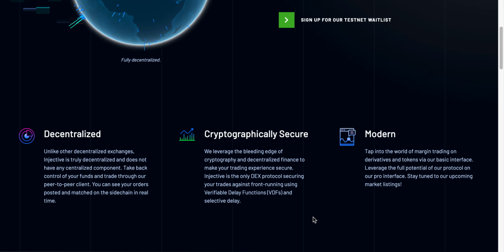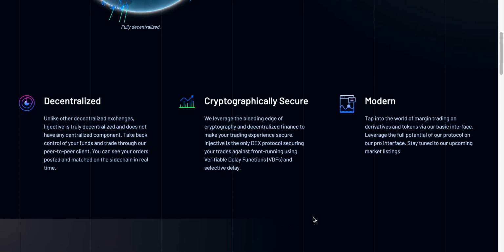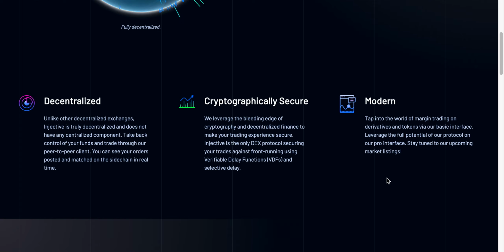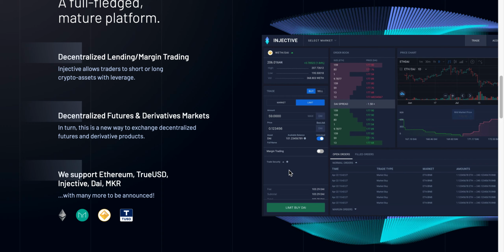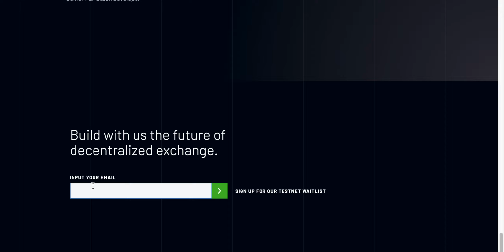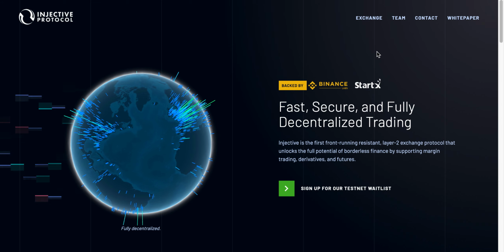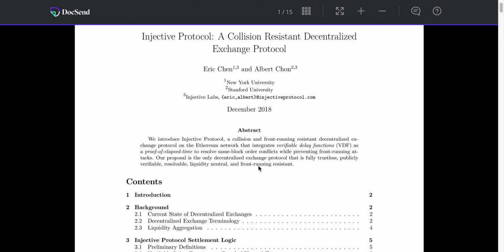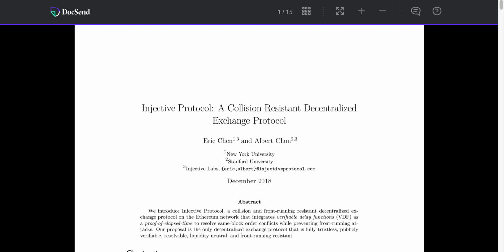Review of the platform InjectiveProtocol!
Injective is the first sustainable exchange protocol, layer 2, which unleashes the full potential of unlimited financing by supporting trading in margins, derivatives and futures.

Use cases of the INJ Token:

1. Proof-of-stake reward: Validators can stake with the token and receive a block reward proportional to the stake.
2. Buy-back and Burn:
a. Exchange fees collected via negative spread model.
b. A percentage of fees are first distributed to nodes or relayers proportional to orders discovered/originated.
c. The rest are periodically auctioned off through smart contracts to buy back Injective's native token for burning.
3. Network Node incentive model:
By hosting a node and participating in Relayers, the participant will receive a percentage of fees generated from the orders they discover. This will incentivize nodes to submit VDF time proof on the user's behalf and create a referral system where the user and the node can receive rewards and trading fee discounts.

Author:
Bitcointalk username: NewAgeBTC